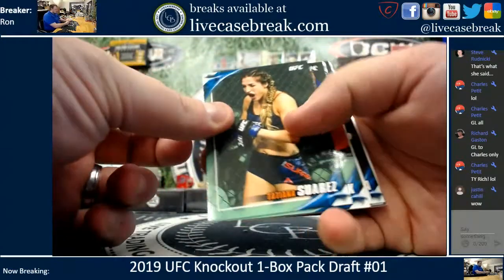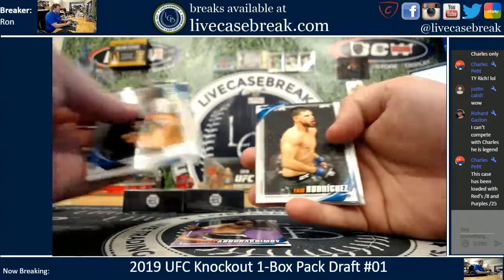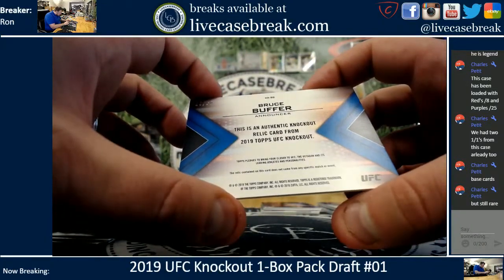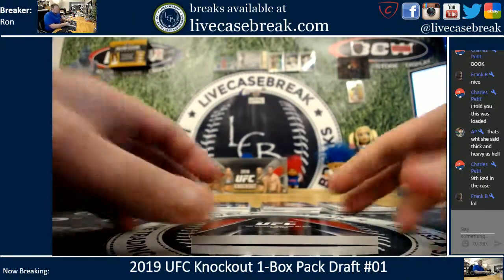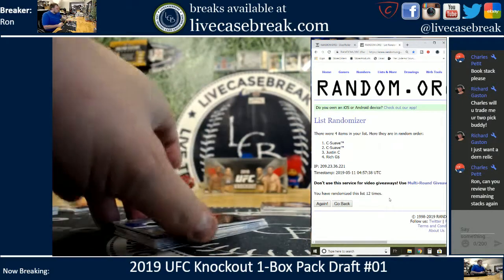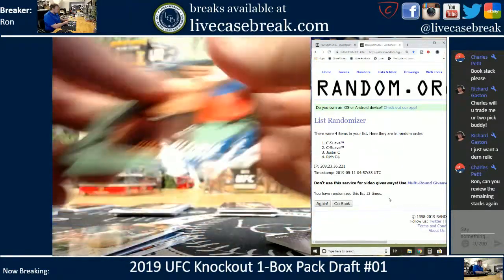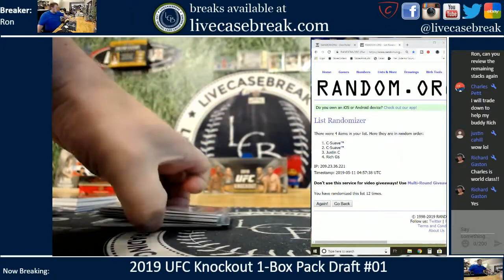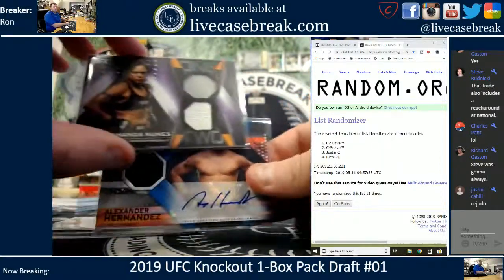2019 Topps UFC Knockout 1 Box Mini Box Hit Draft #01 5 10 2019